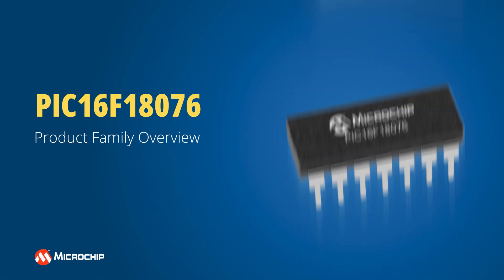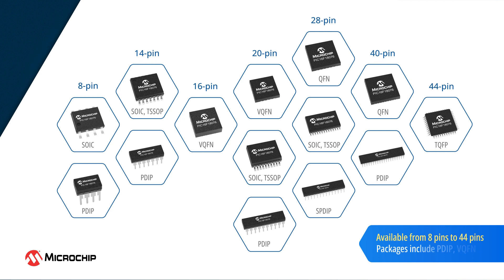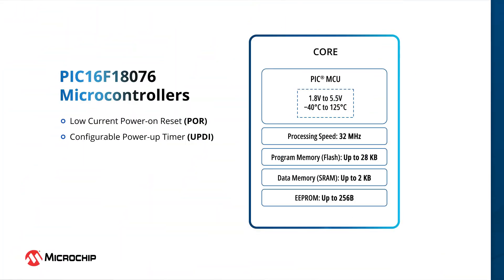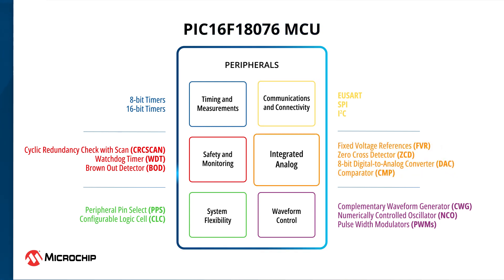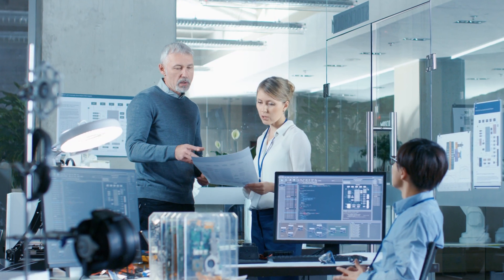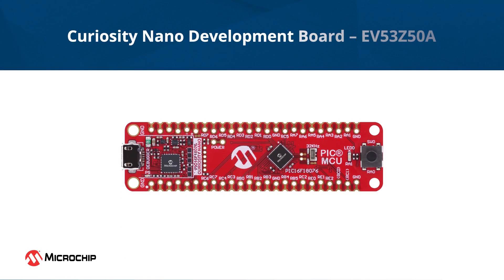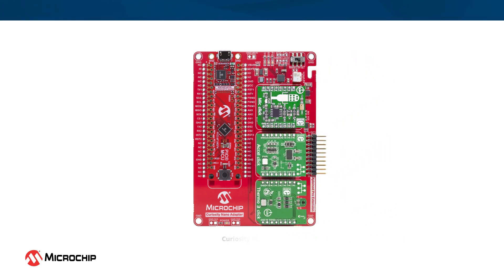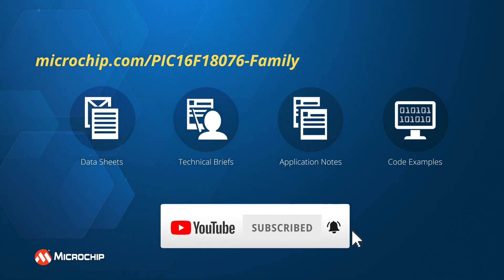PIC16F18076 Product Family Overview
Introducing the PIC16F18076 device family!

This family of MCUs contains a robust suite of digital and analog Core Independent Peripherals (CIPs) that enable cost-sensitive sensors and real-time control applications.

Internet of Things (IoT) edge nodes, wearables, LED lighting, motor control, home automation systems and industrial process control applications are well suited for this small form factor product family.

Utilize the power of MPLAB Code Configurator (MCC) to easily configure the CIPs and the Curiosity Nano evaluation board to get a head start with prototyping.